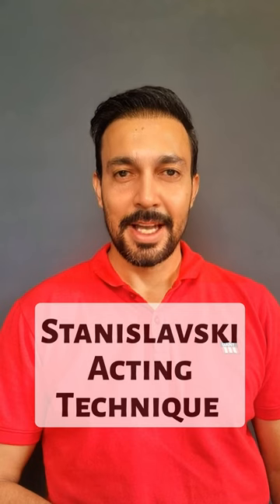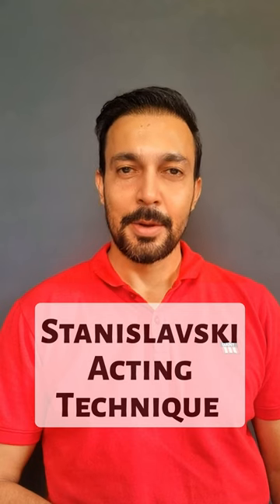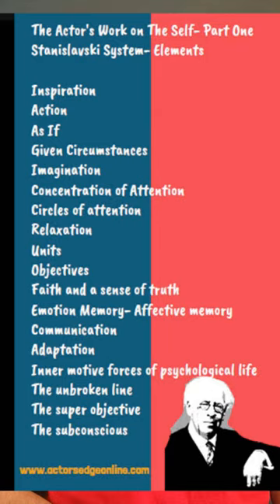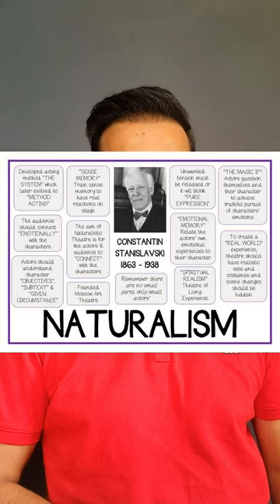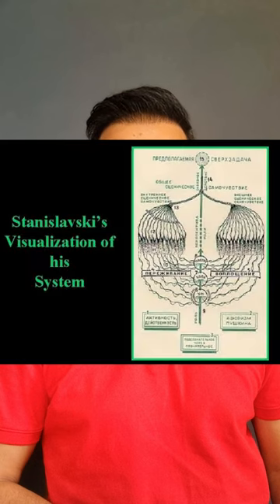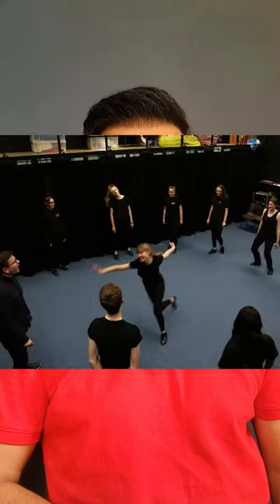Stanislavski Acting Technique